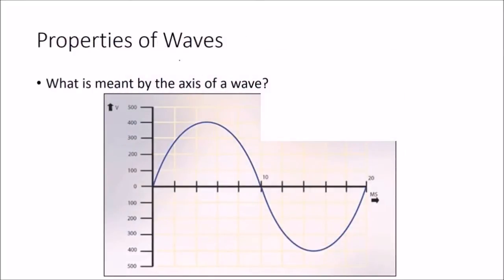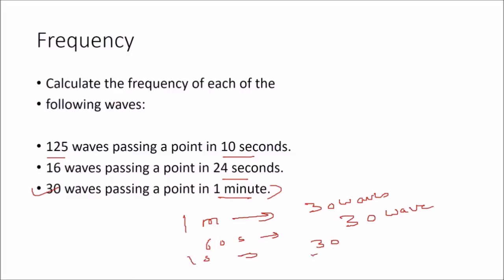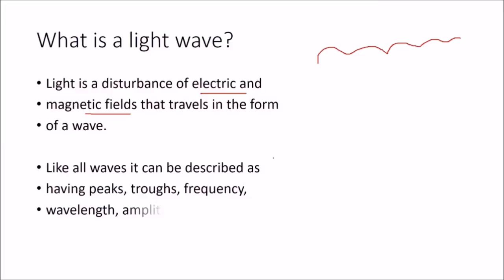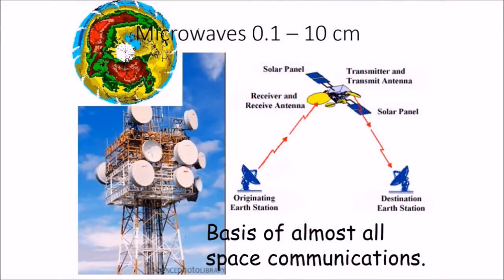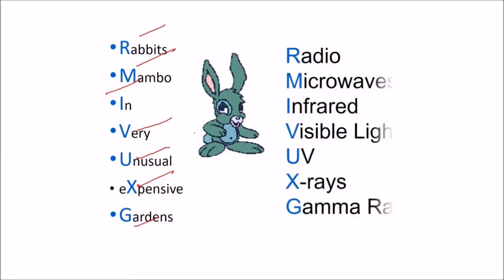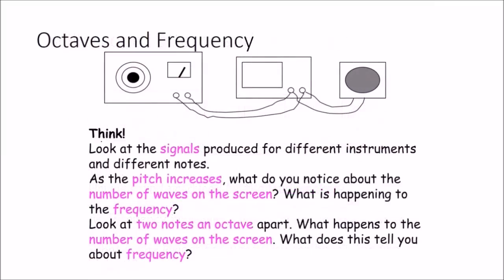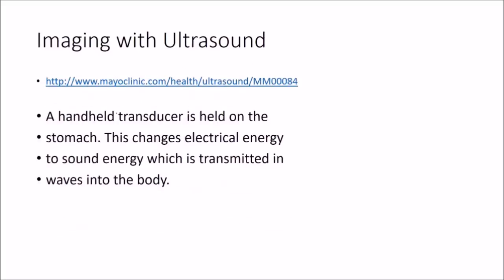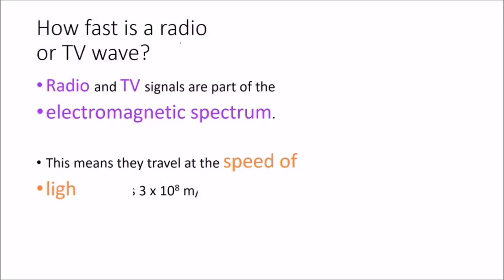Waves in Physics Introduction to Fundamentals